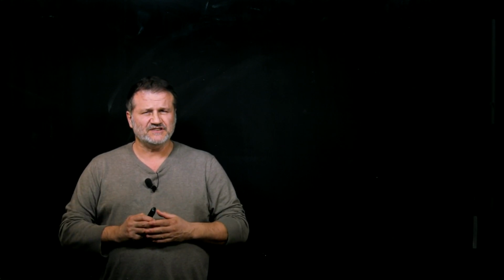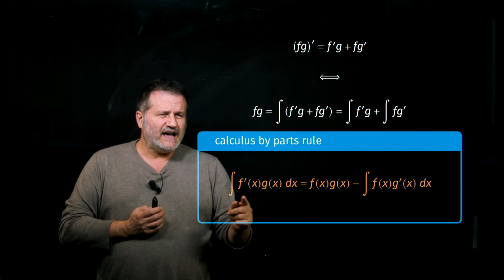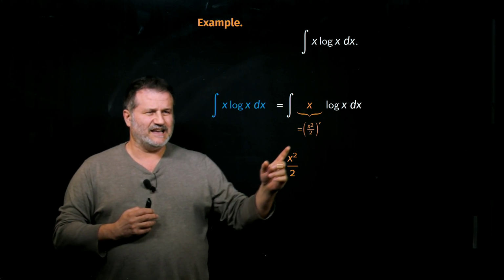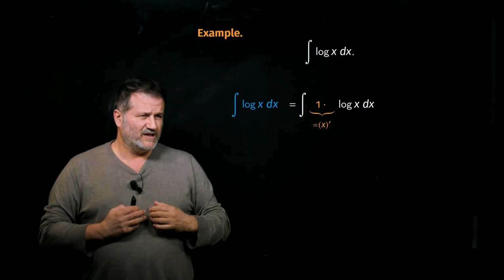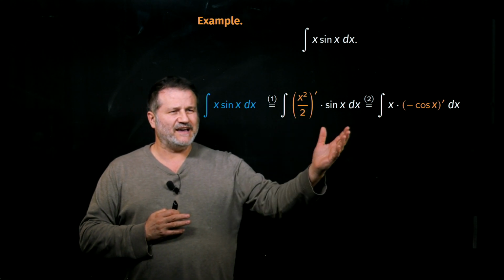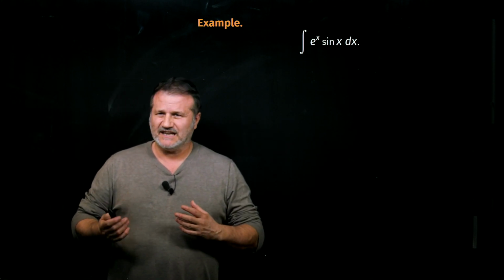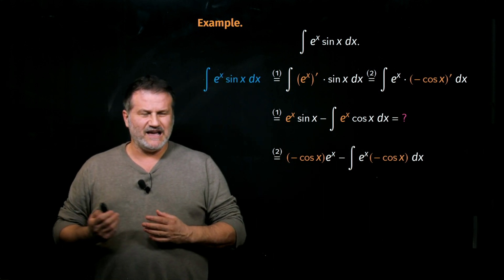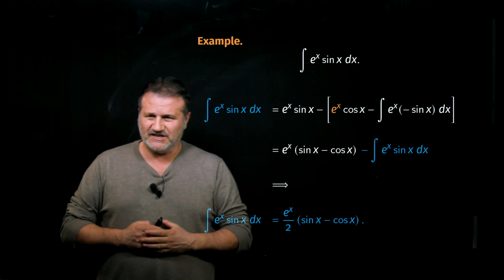Calculus by parts formula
Are you a student of mathematics, engineering, or physics looking to master calculus by parts in Calculus of Primitives? In this video, we’ll break down the fundamental formula of this technique and show you exactly how to apply it step by step.

✅ The **calculus by parts formula** and its intuitive meaning
✅ **Practical strategies** to effectively use the formula

💡 **By the end of this video, you'll be able to recognize when to use this rule and apply it with confidence to your exercises!**

📖 **Grab a pen and paper, and let's get started!** 🎥✏️